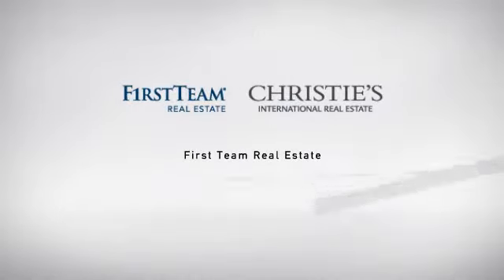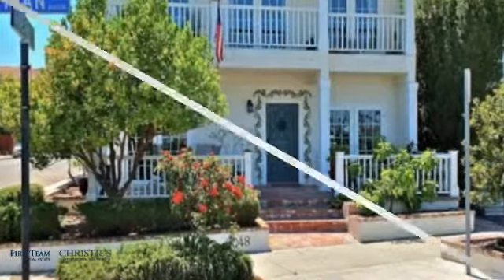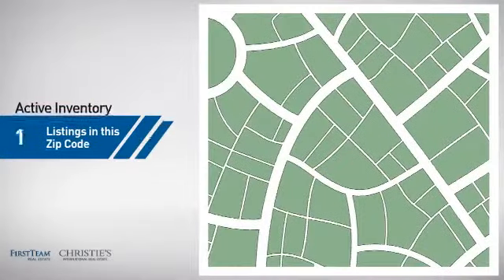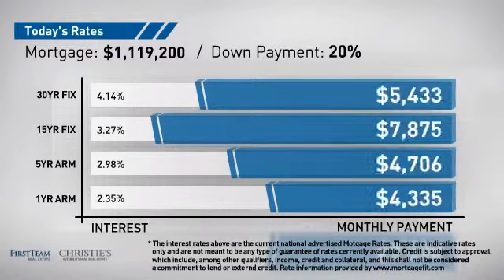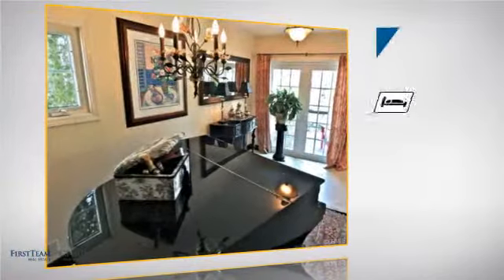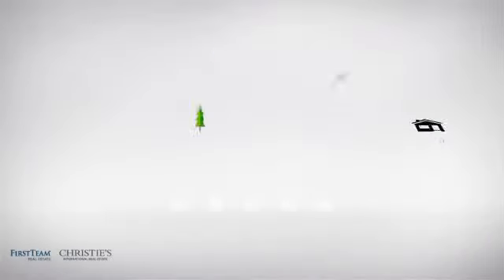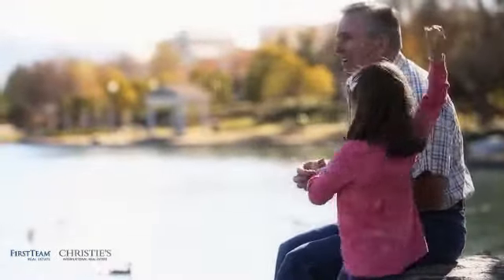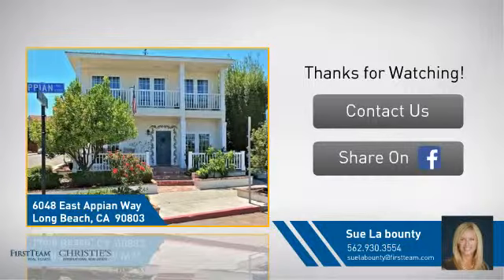6048 East Appian Way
Amazing oversized corner lot location with water views of the Marina from the 1st & 2nd level verandas, this light filled home features a charming kitchen with French doors to a spacious brick patio, a main floor bedroom and full bath,  and living room  & dining room with beautiful windows.  The upper level offers 3 additional bedrooms (master suite currently configured as a family room-no closet) & 2 full baths.  Steps to the Long Beach Yacht Club & Naples Island open water Gold Coast, enjoy everything this wonderful water community has to offer.  Fantastic opportunity!